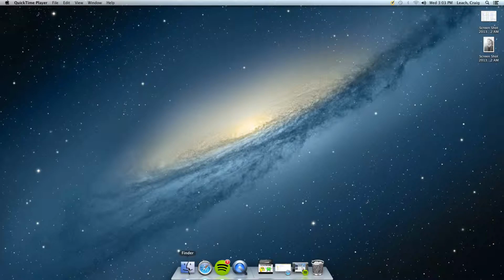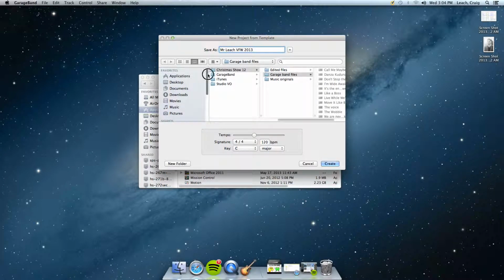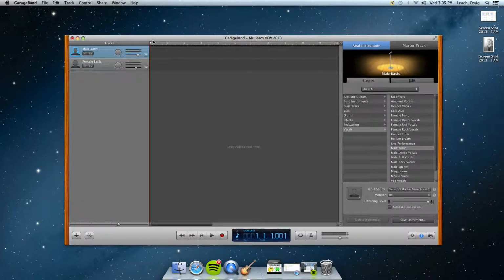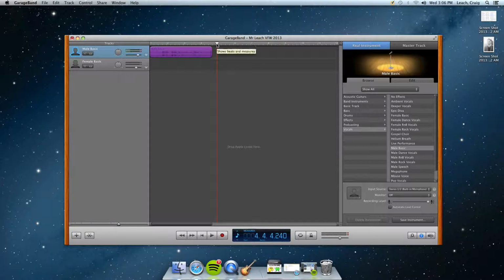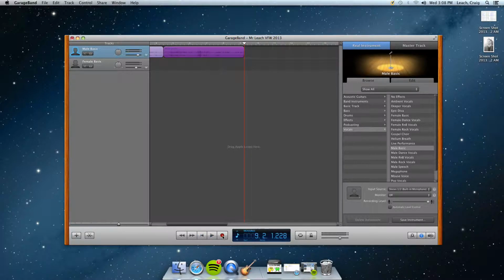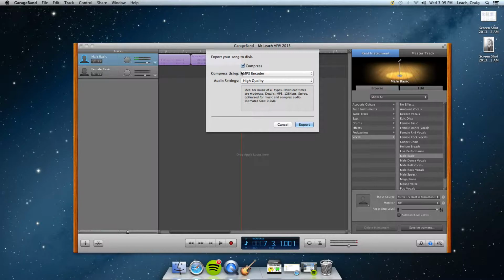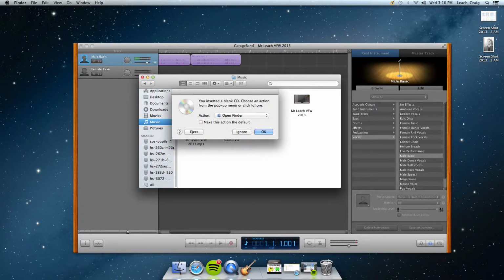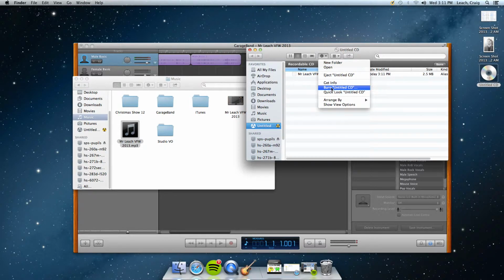vfw record tutorial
This is a tutorial on how to record your VFW essay contest using Garageband